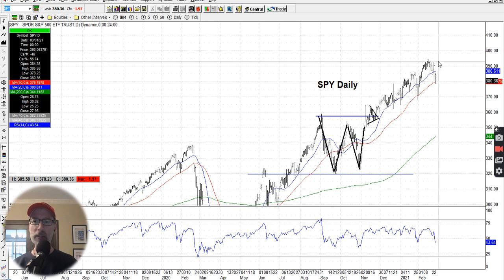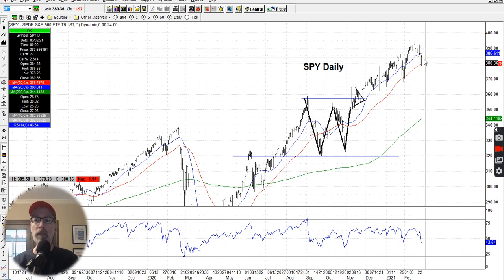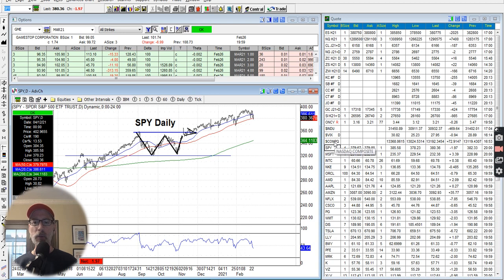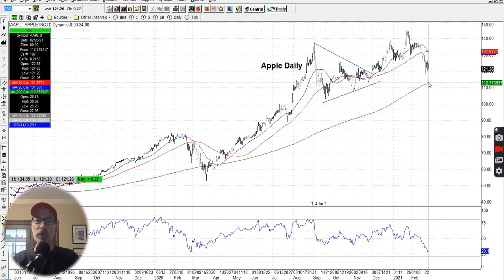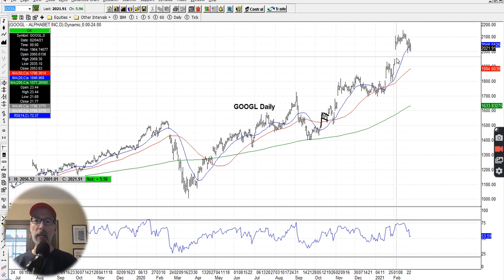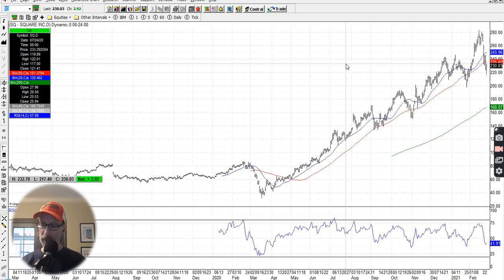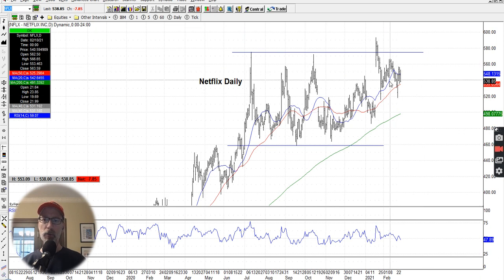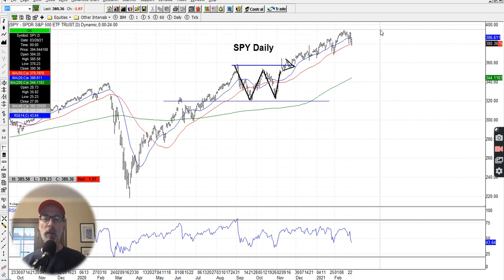Stock Charts - What Happened This Week - Saturday Synopsis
Looking at stock charts is how I gauge market movement.

In this video, I analyze the stock charts as part of my "Saturday Synopsis", to comment on last week's trading activity and what may lay ahead for next week.